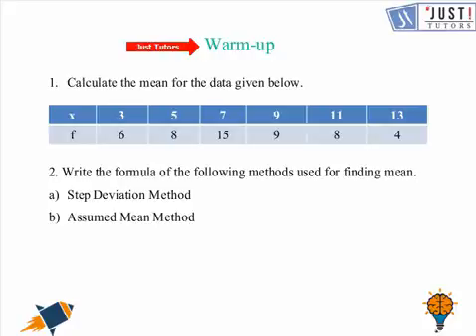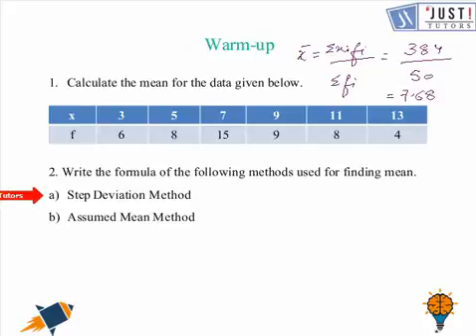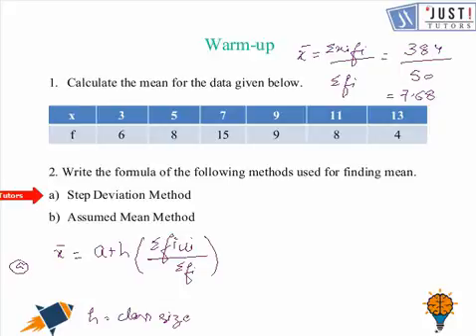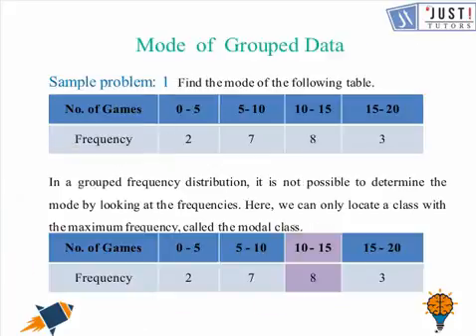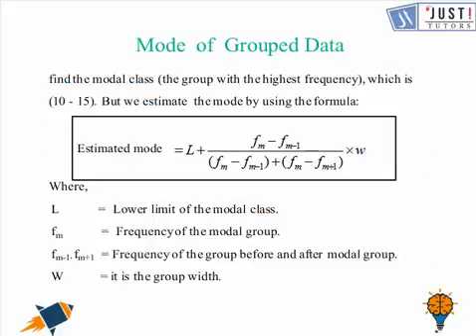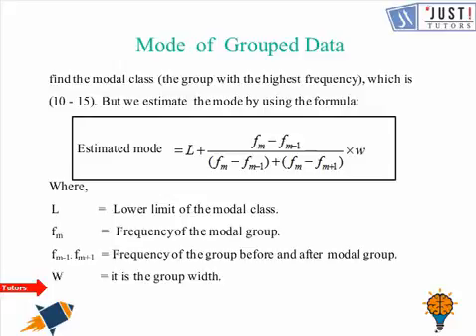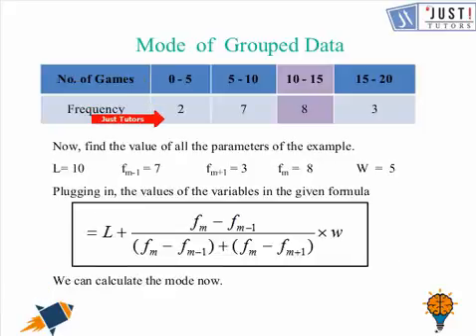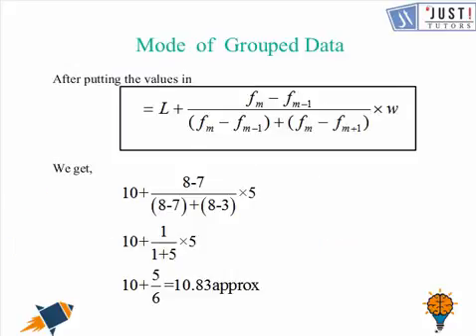Statistics Mode of grouped data and sample problems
Mode is a value that appears most often in a set of a data. So in this video, you will learn how to find mode of grouped data and will also try some challenging questions related to it. We can apply statistics to scientific, industrial on social problems. It is basically the study of collection, analysis, interpretation, presentation and organization of data. So, these videos we will learn some basic statistics including mean Median Mode and also how to represent cumulative graphically.